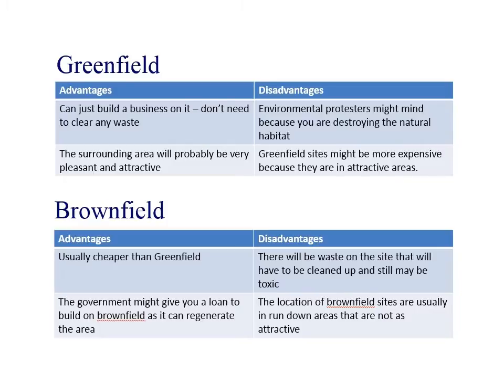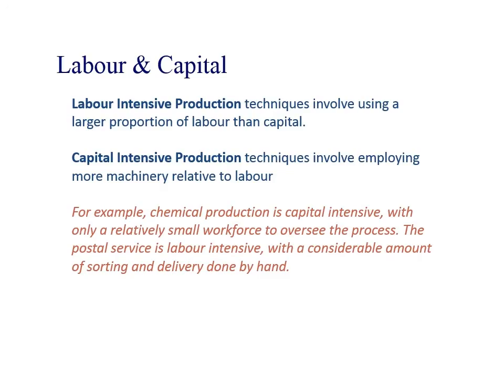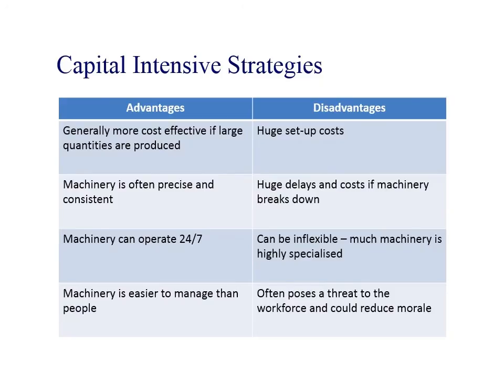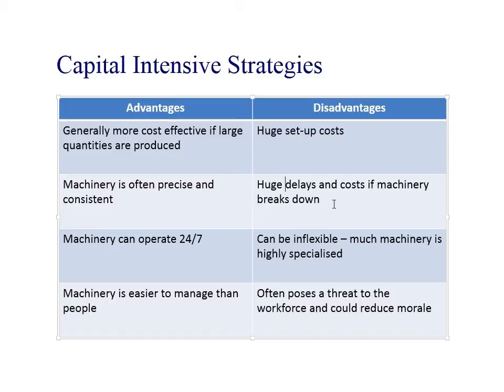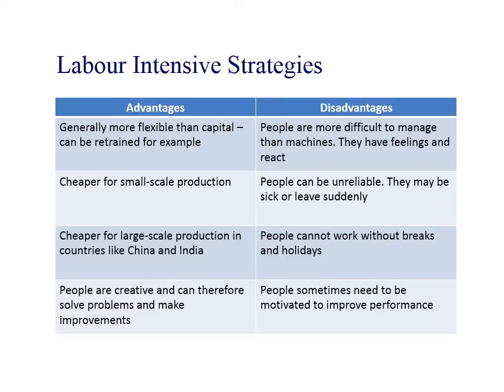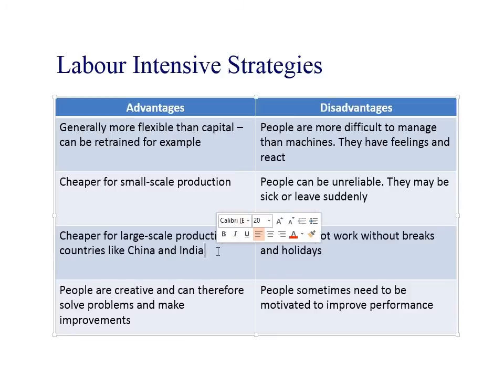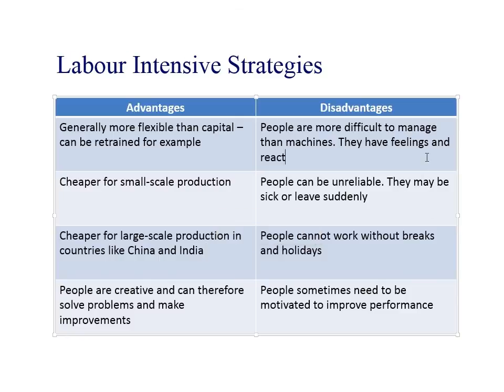Unit 1 WJEC 26 Physical Resources